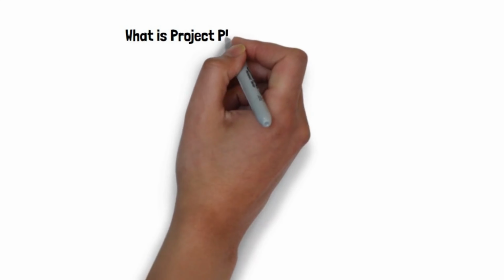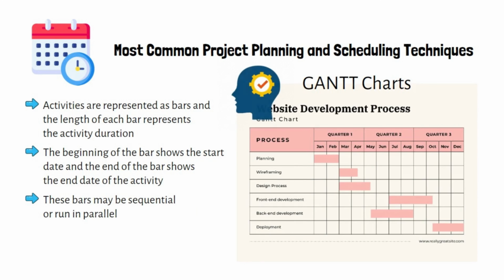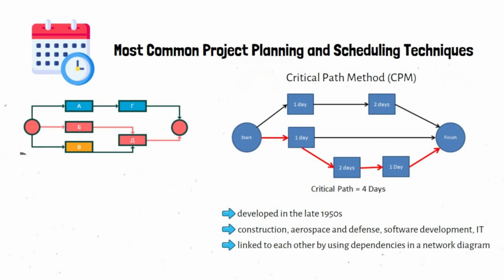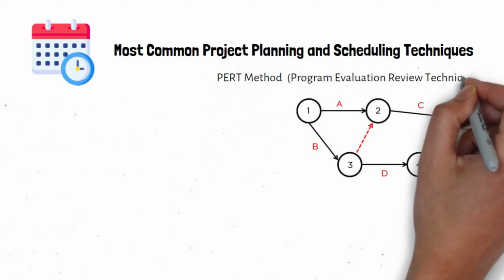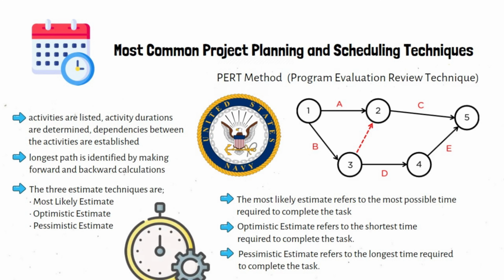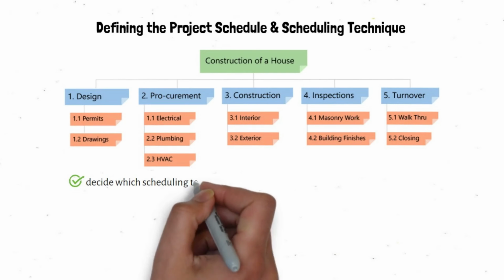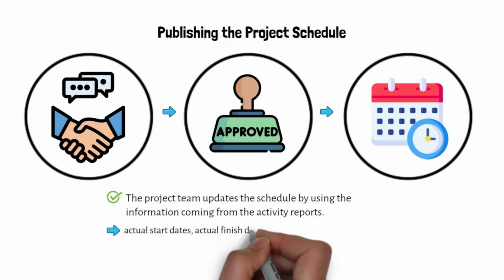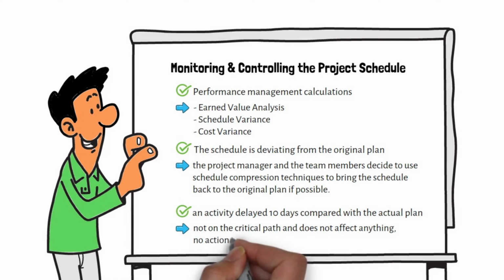What is Project Planning and Scheduling? | Most Common Project Planning and Scheduling Techniques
In this video, we break down project planning and scheduling, covering common techniques like Gantt Charts, CPM, and PERT. You’ll learn how these tools help project teams stay on track!

00:00 - Intro
00:06 - What is Project Planning and Scheduling?
00:31 - Most Common Project Planning and Scheduling Techniques
00:36 - Gantt Charts
01:30 - Critical Path Method
02:40 - PERT Method
04:04 - Project Scheduling Steps